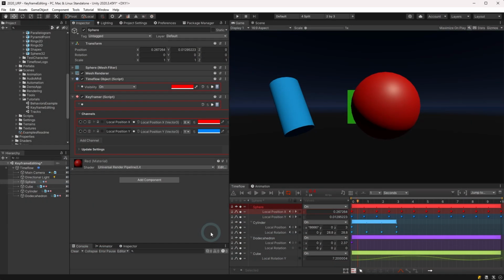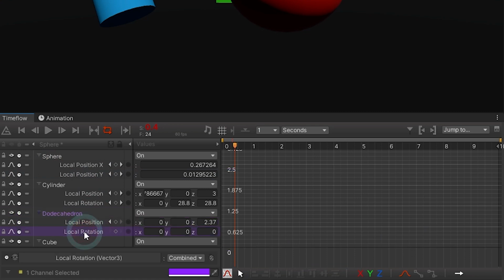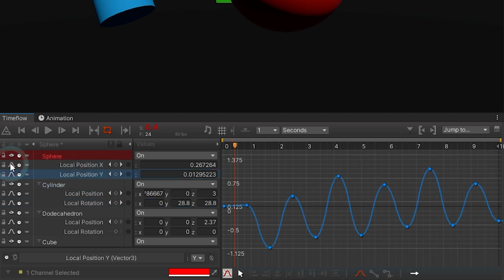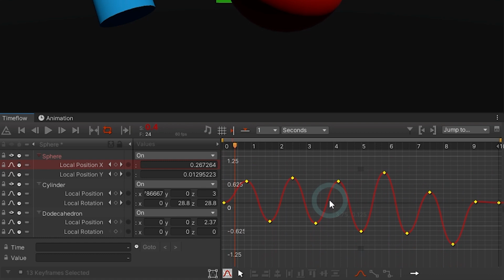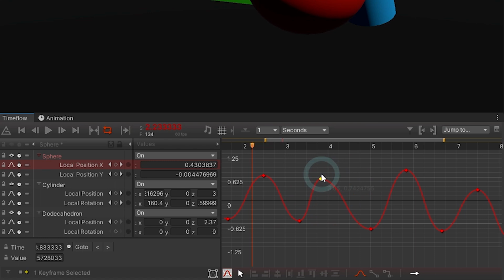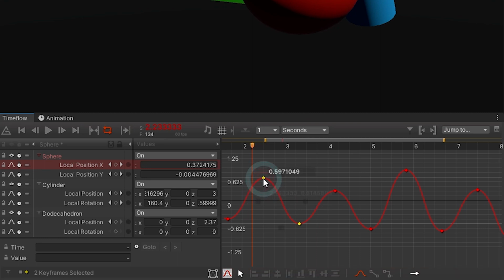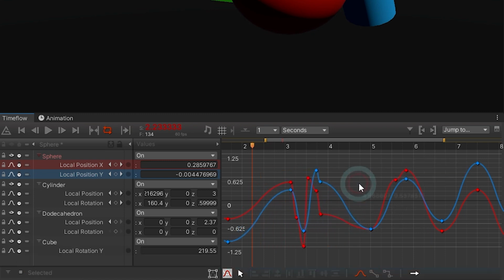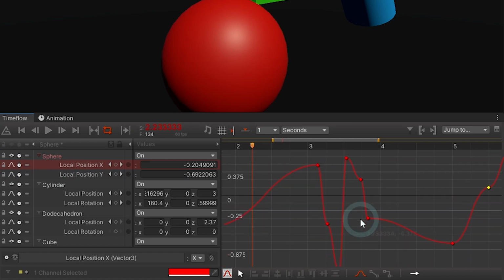Tutorial 19 - The Graph View Part 1 (Timeflow Animation System for Unity)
- Hold Control to scale bounding box handles from the center
- Shift click on curve icon to force channels to display in the Graph View
- G : Switch between the Track View and Graph View
- F : Fit the Graph View vertically
- Shift + F : Fit the current selection or Work Area
- Shift + Scroll Wheel : Pan the timeline horizontally
- Alt + Mouse Scroll : Zoom the timeline horizontally
- Control + Alt + Scroll Wheel : Zoom the graph view vertically
- Alt + Drag : Freely pan the graph view
- Control + Click : Insert new keyframe
- J : Toggle value snapping